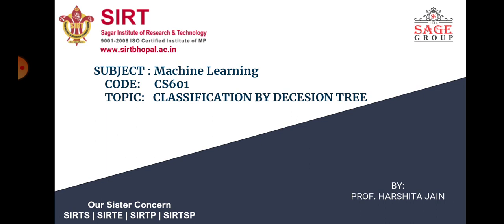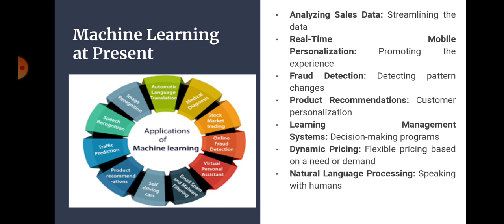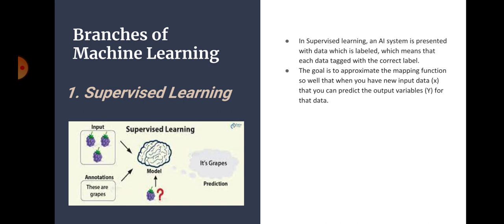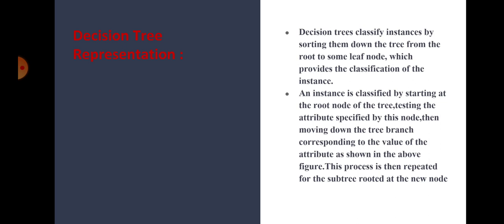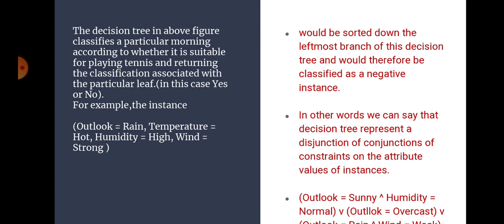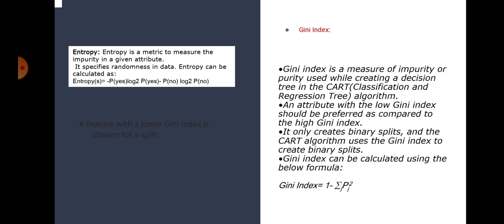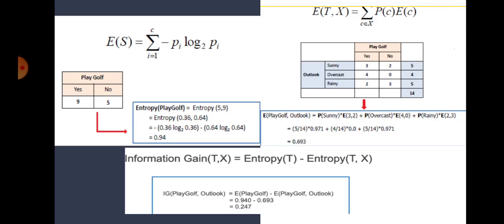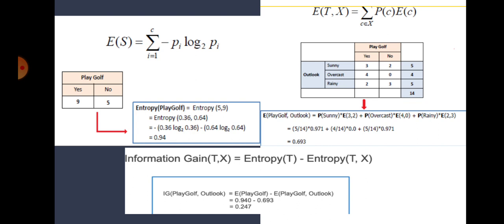Classification by decision tree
In this lecture video you will learn about Classification by decision tree. Decision tree builds classification or regression models in the form of a tree structure. It breaks down a dataset into smaller and smaller subsets while at the same time an associated decision tree is incrementally developed. Decision trees can handle both categorical and numerical data.
By Prof Harshita Jain